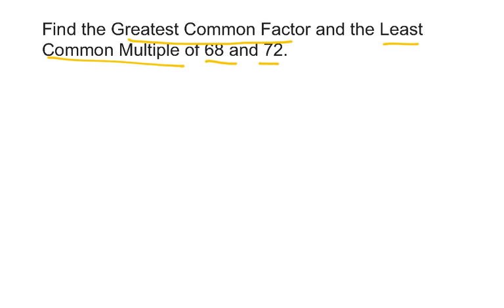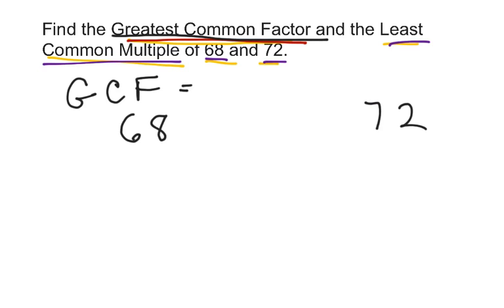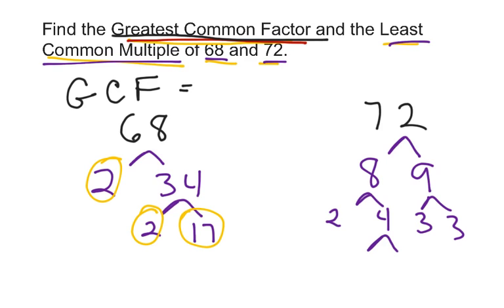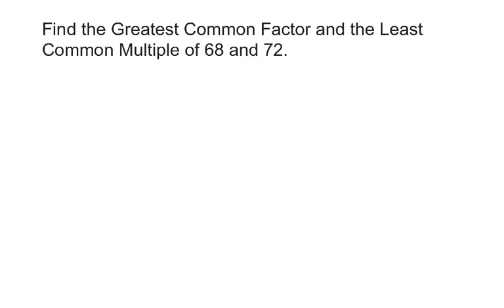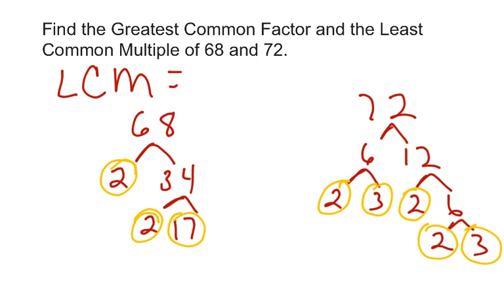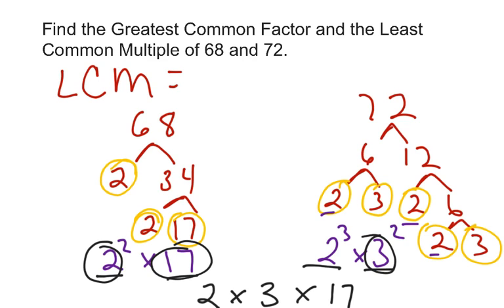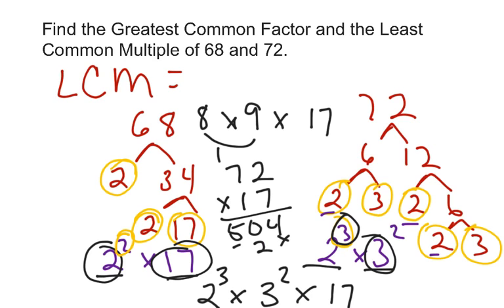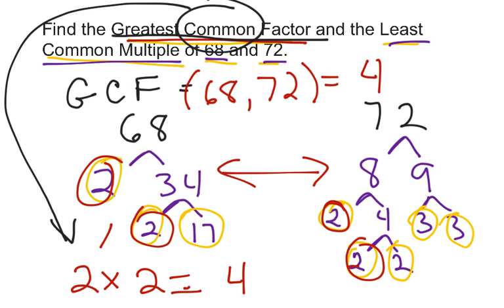Finding The GCF And LCM Of Numbers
Find the greatest common factor and least common multiple of 68 and 72.